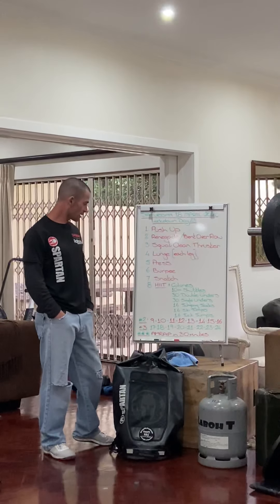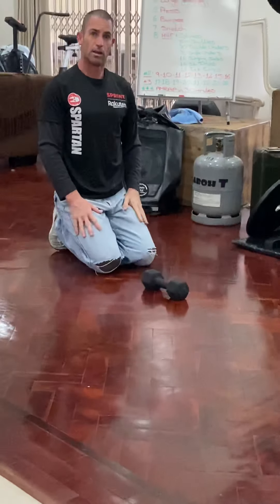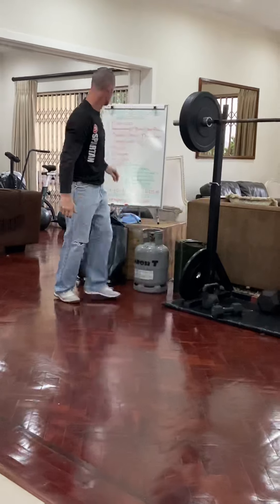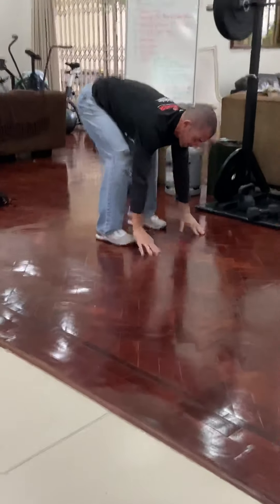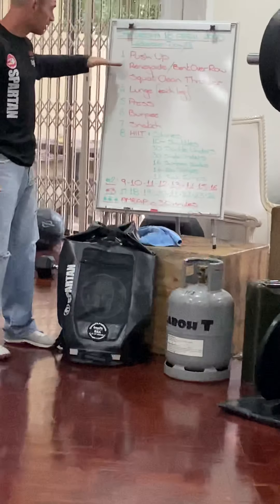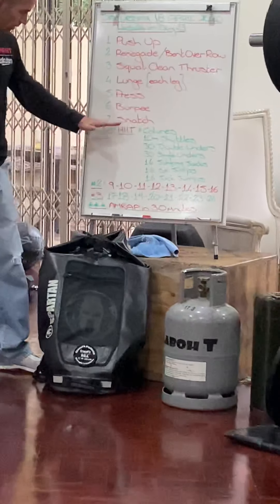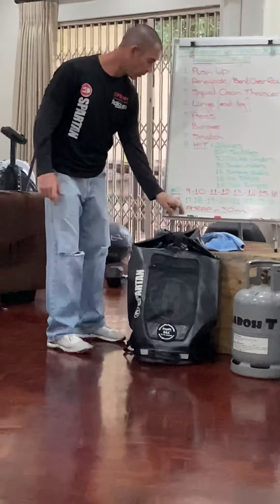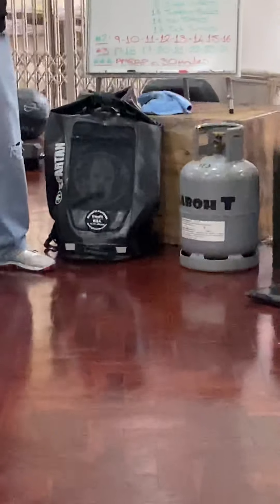Workout - Saturday 18 April 2020 - Fitness Technologies and CrossFit Platinum